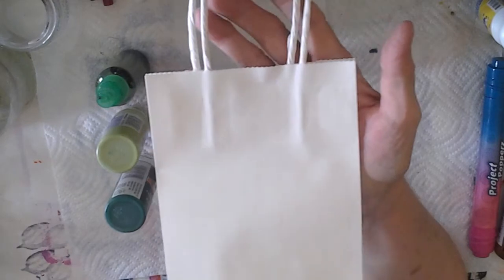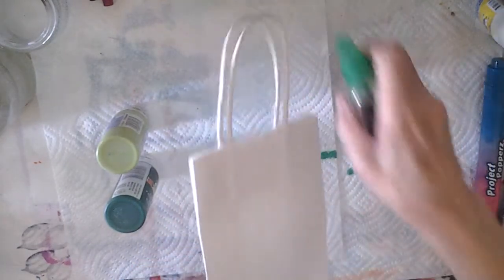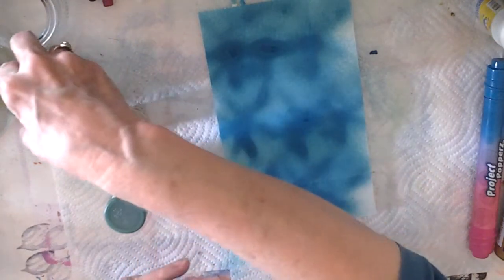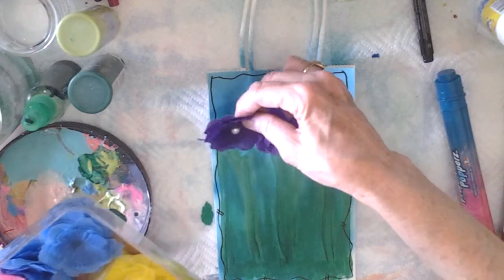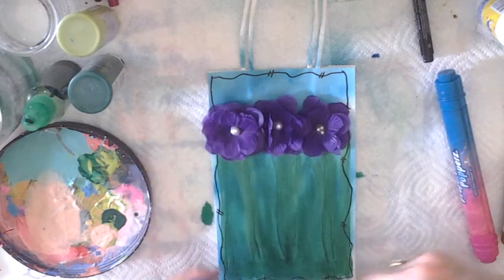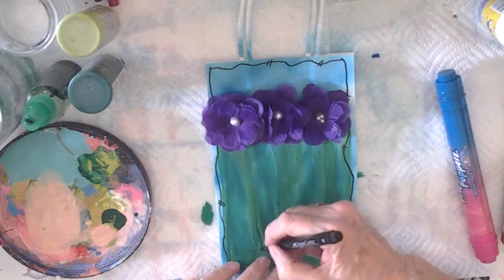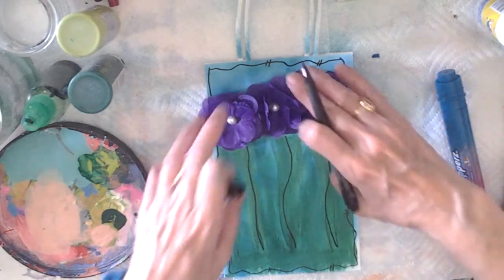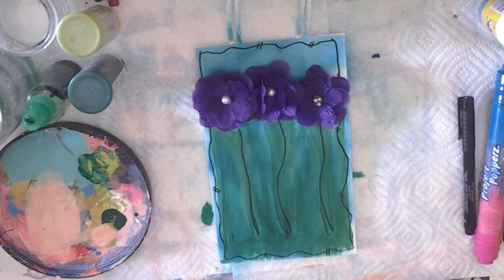Decorating paper bags